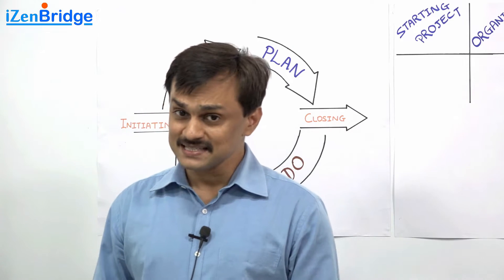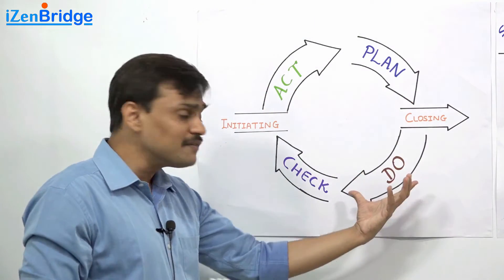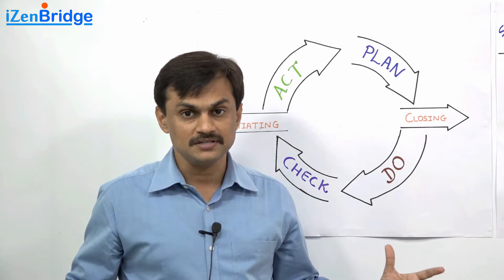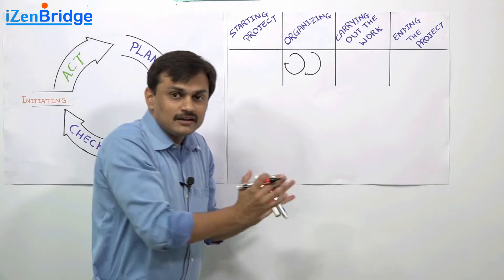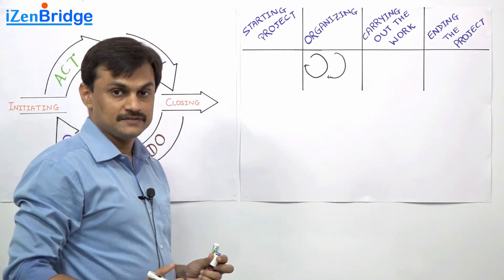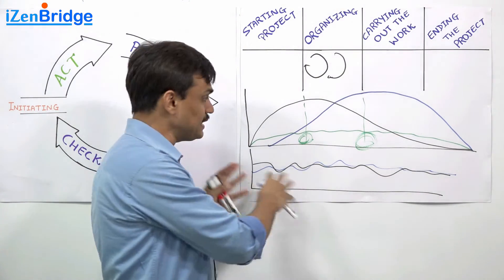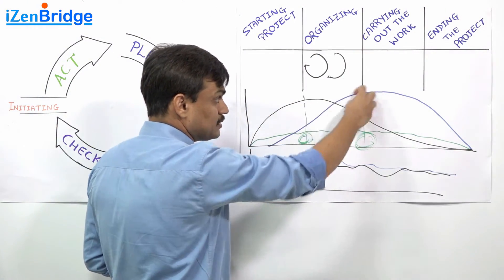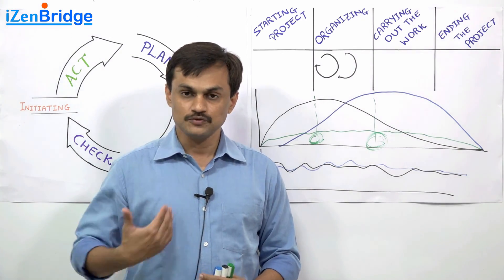PMBOK6 - 1.2.4.5 Project Management Process Group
As per A Guide to the Project Management Body of Knowledge (PMBOK® Guide)-Sixth edition, there are 49 processes to manage 49 processes logically, 5 Process Groups and 10 Knowledge Areas. These 5 Process Groups are:

- Initiating
- Planning
- Executing
- Monitoring & Controlling
- Closing

If we think of doing anything, everything comes under PDCA (Plan, Do, Check and Act)
1. Plan: Analyze the requirement and plan it
2. Do: Execute as per your plan
3. Check: Review, analyze the results, and identify what you’ve learned.
4. Act: Take action based on your analysis and learning.

Then replan.

Now all the planning processes come under “Plan”. Execution means implementing it or doing it. Monitoring and Closing come under “Check”. To do the planning, implementing and checking, you need to do some starting activities; this comes under initiating processes. So, you move to the next phase after 10-15 rotations of this cycle of Plan-Do-Check-Act for a given phase. To move to the next phase, we do closing processes. Individual processes in the Process Groups are often iterated before the completion of the project or phase. These groups are independent of the application areas like marketing or industry focus like construction and telecommunications.